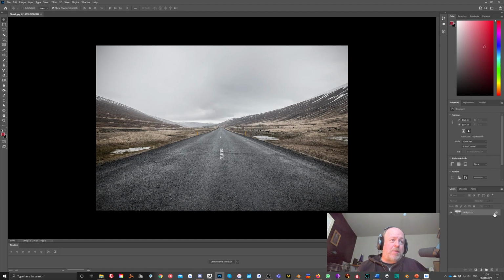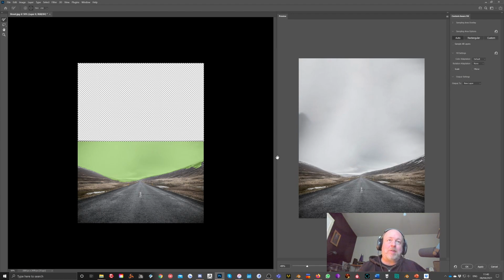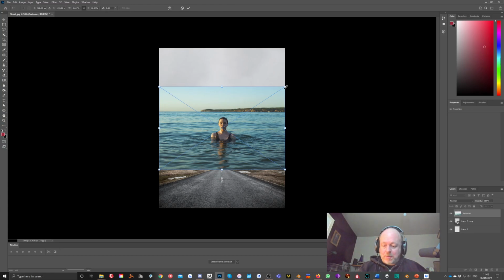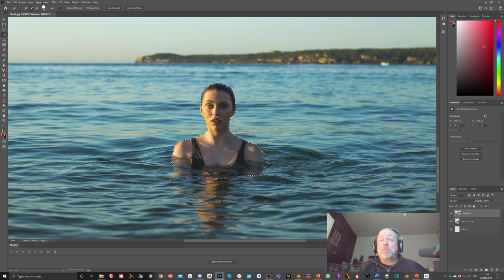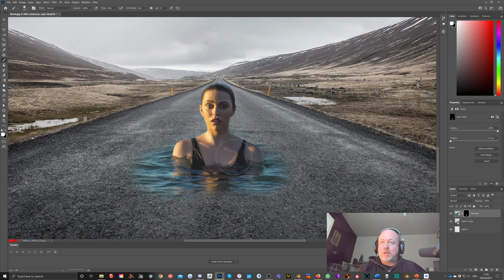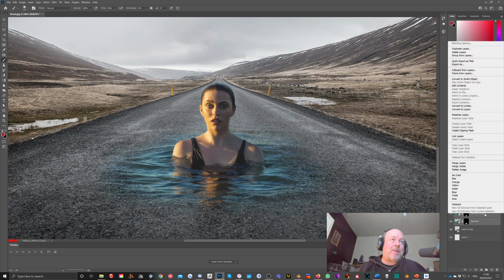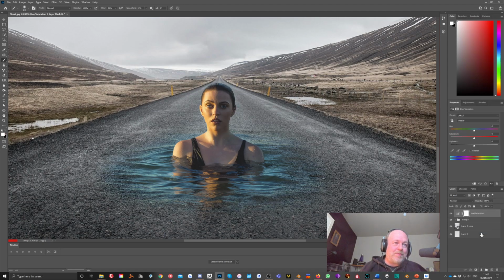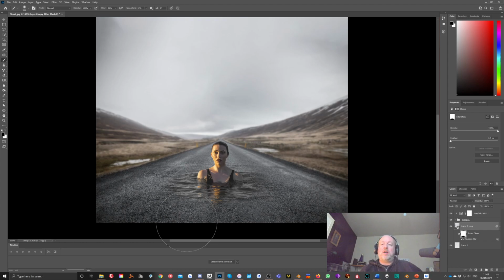Creativly Blending two images.